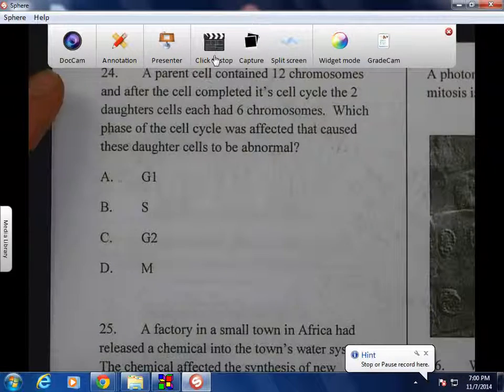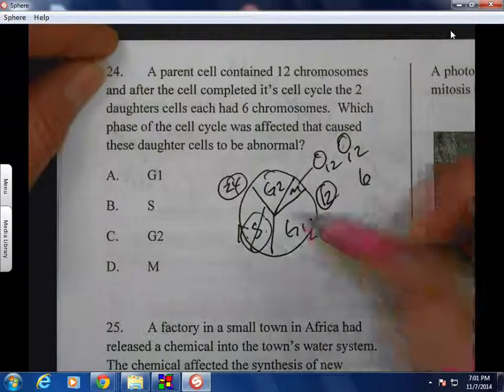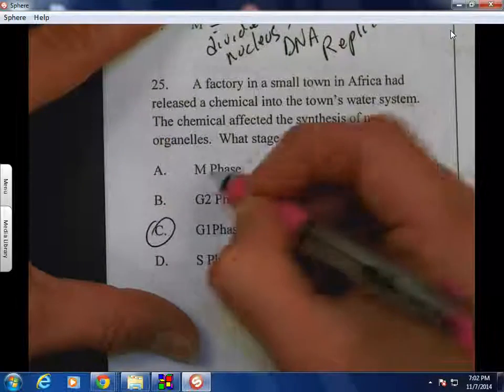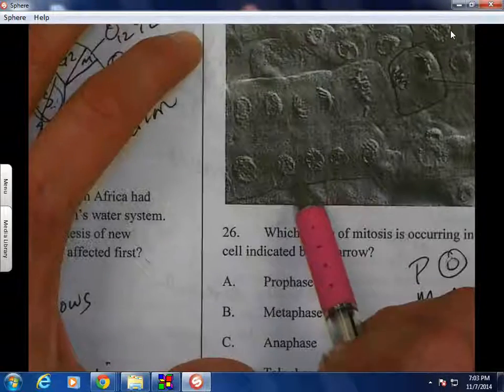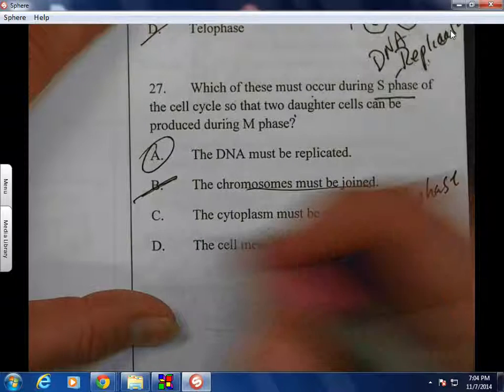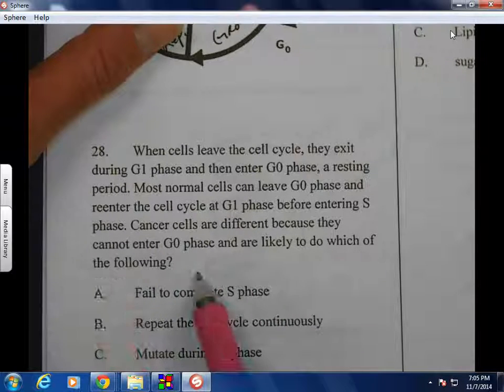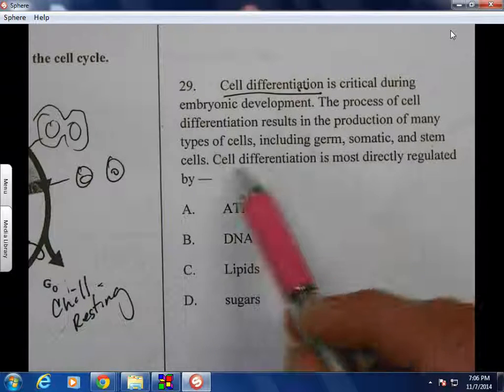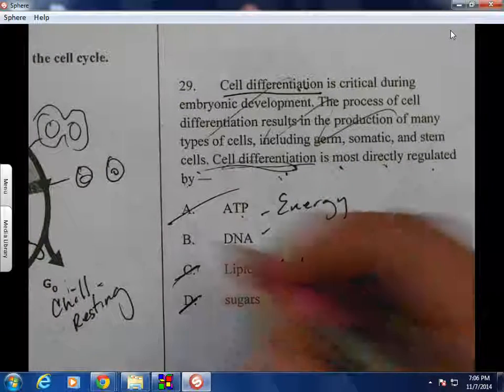question 24 29